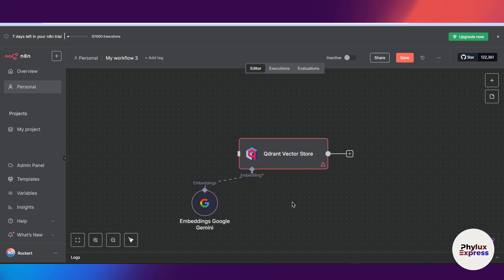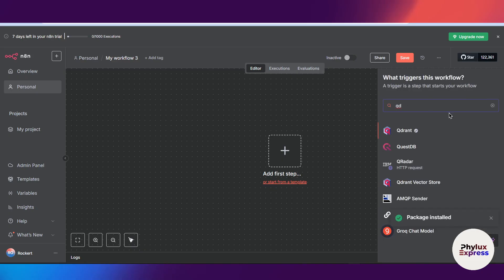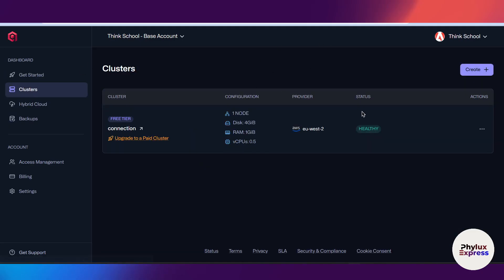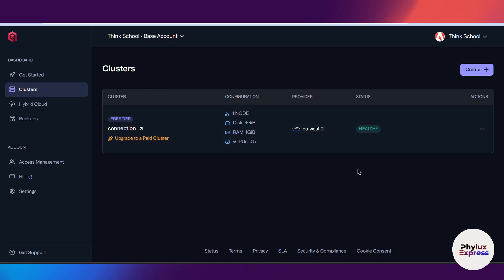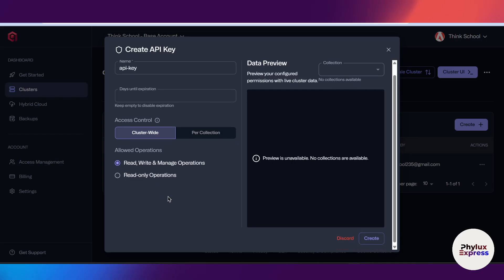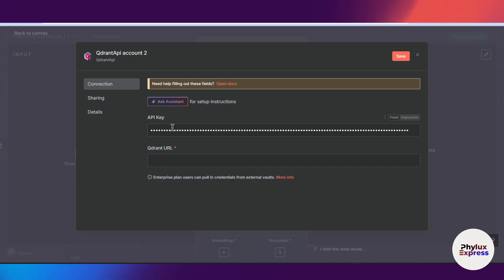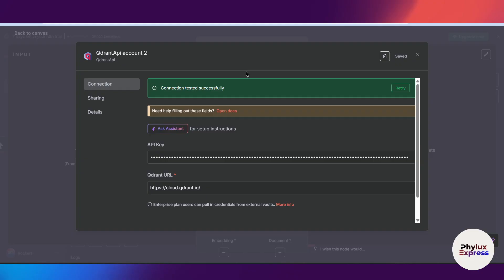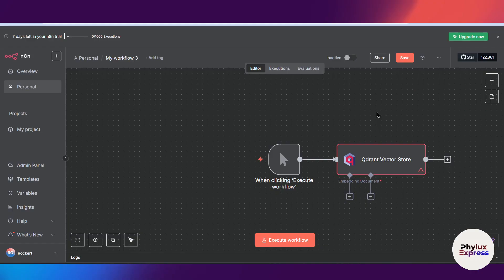How to Connect Qdrant to n8n – Vector Store Integration Tutorial 2025 🧠🔗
. Want to bring powerful vector search into your n8n workflows? In this complete 2025 tutorial, you'll learn how to connect Qdrant (open-source vector database) to n8n for storing, querying, and automating tasks with embeddings. Perfect for building AI search engines, RAG bots, and semantic pipelines.

🔍 What You’ll Learn:
✅ What is Qdrant and how it works in vector search
✅ How to run Qdrant locally or on the cloud
✅ How to connect Qdrant to n8n using HTTP Request node
✅ Create & manage collections in Qdrant
✅ Insert, query, and delete vectors from n8n
✅ Use with OpenAI embeddings or Gemini for RAG setups

🛠 Features Covered:
🔸 Qdrant REST API basics
🔸 Storing vectors from text
🔸 Using cosine similarity to find closest match
🔸 Automating insert/query/delete from n8n
🔸 Full flow: receive input → embed → store/search in Qdrant → reply

💼 Best For:
✔️ AI developers & no-coders
✔️ People building chatbot memory or search
✔️ Students working with embeddings
✔️ Automation builders using OpenAI/Gemini
✔️ n8n users exploring vector databases

🎓 Bonus Tips:
💡 Use Postman to test Qdrant API before importing into n8n
💡 Store your Qdrant API endpoint in environment variables
💡 Try n8n + OpenAI + Qdrant for fast RAG (Retrieval-Augmented Generation)
💡 Run Qdrant in Docker for local testing

🔔 Don’t Forget:
👍 Like if you're building an AI assistant
💬 Comment if you want a Pinecone or Weaviate tutorial next